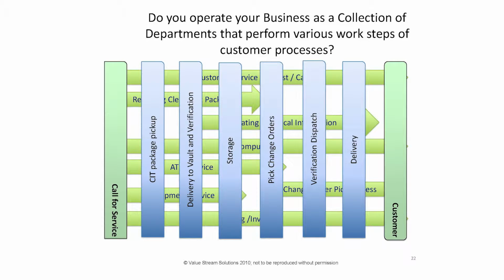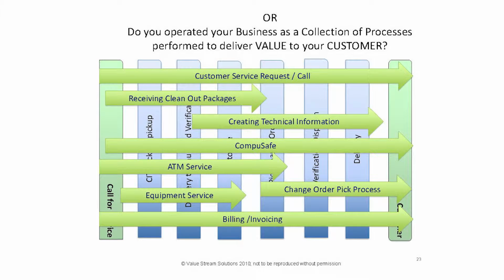Value Stream Solutions - Value Stream Mapping - Guy Parsons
Guy Parsons giving a talk to AvidXchange in 2014. Full talk includes topics such as lean, value, value stream mapping, and change.